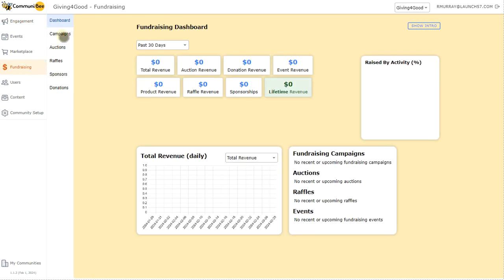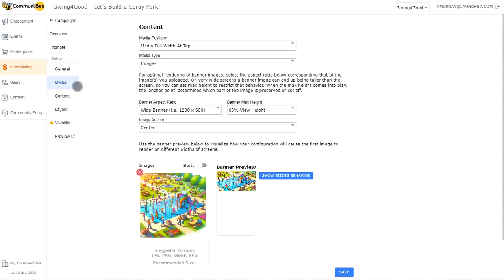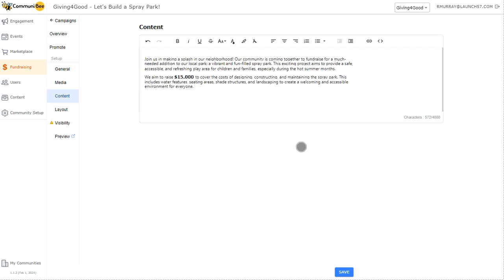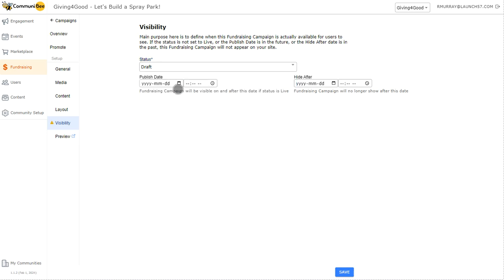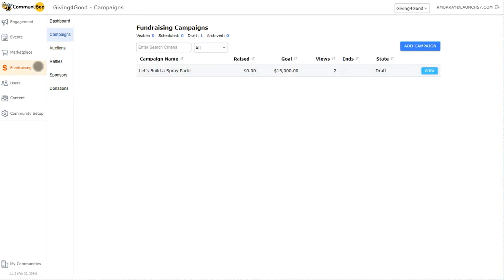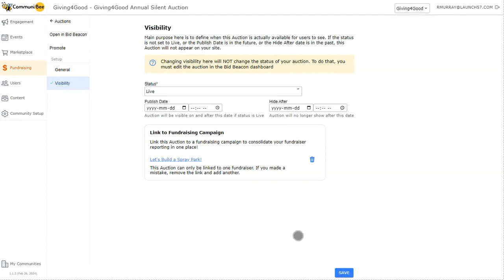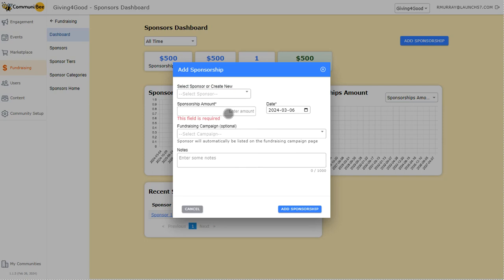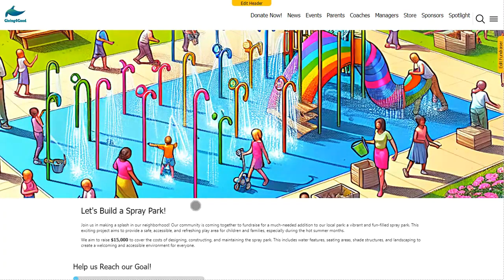Creating a Fundraising Campaign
In this video, we go over the steps to creating a fundraising campaign in CommuniBee Suite. We cover the initial campaign setup, and also the steps to linking fundraising activities to the campaign itself. These activities can include events, products from your marketplace, donation pages, sponsors, silent auctions through Bid Beacon, and raffles through Raffle Rocket.

Bid Beacon and Raffle Rocket are companion products to CommuniBee and are integrated with the Suite to make fundraising easier than ever before.

0:00 - What is a fundraising campaign?
0:53 - Navigating to the fundraising campaigns page
1:05 - General tab
3:14 - Media tab
4:57 - Content tab
5:42 - Layout tab
7:32 - Visibility tab
8:34 - Adding fundraising activities to your campaign